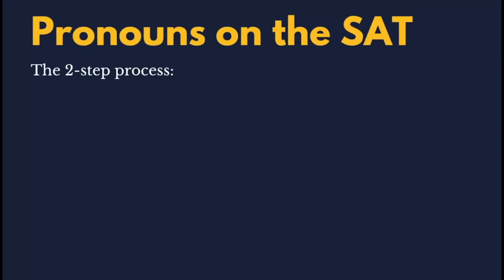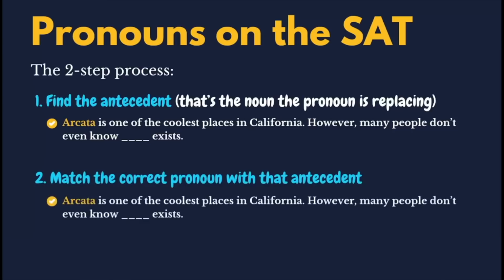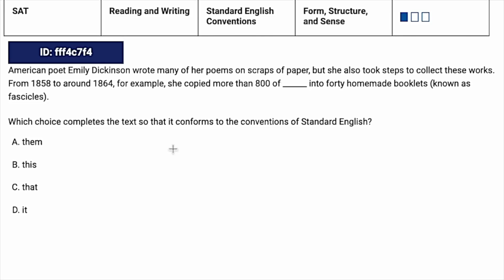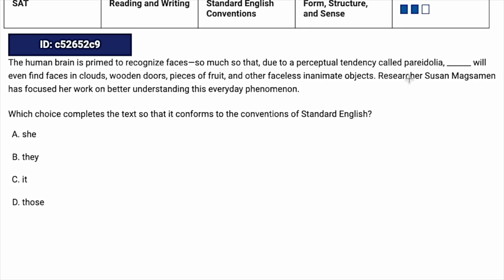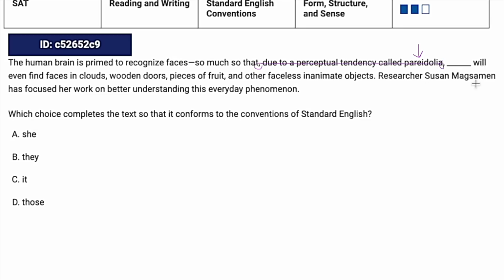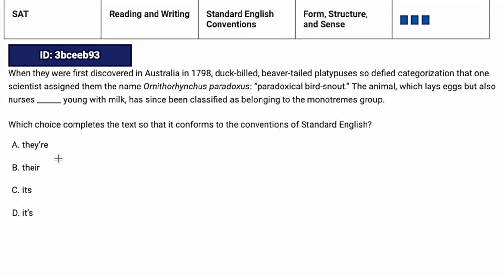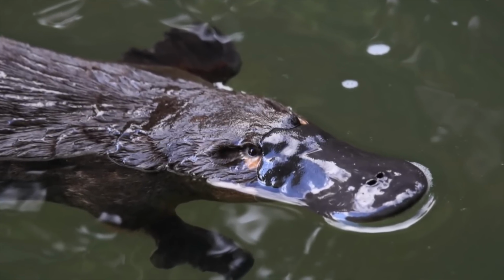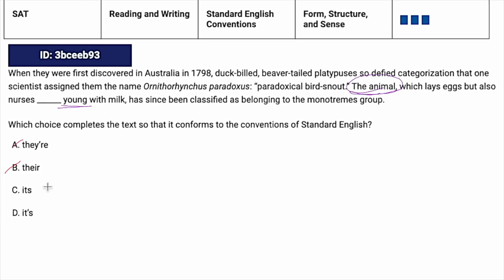DO THIS with SAT Pronoun Questions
✅ The English Bundle is now included in Penguin Test Prep Academy